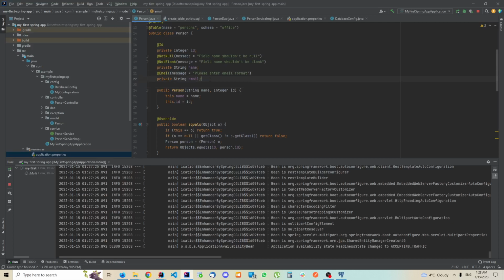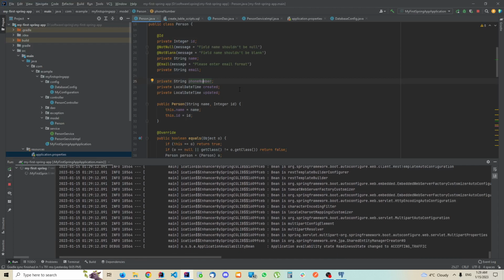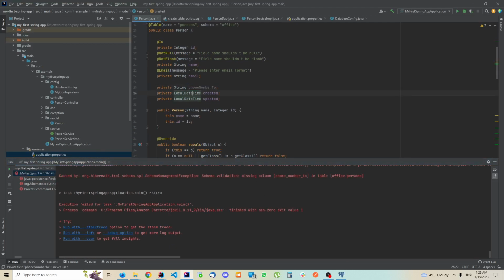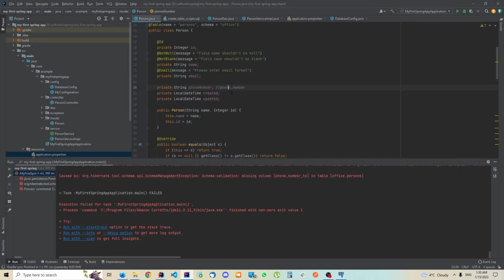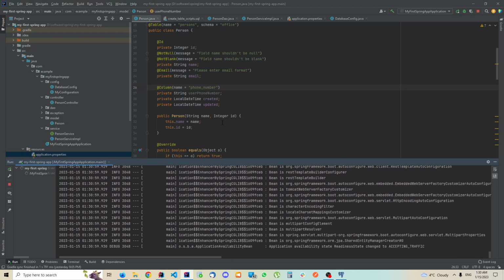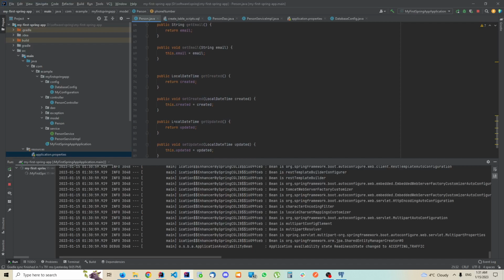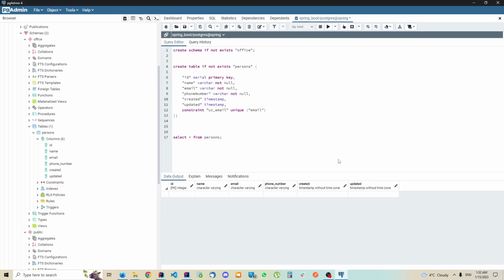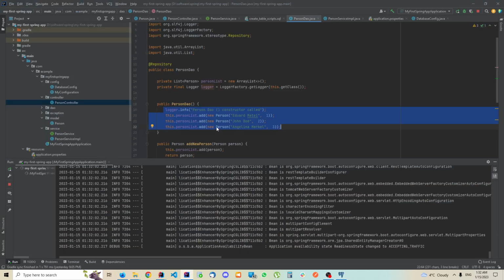Spring Data Jpa - Using @Column to specify column names